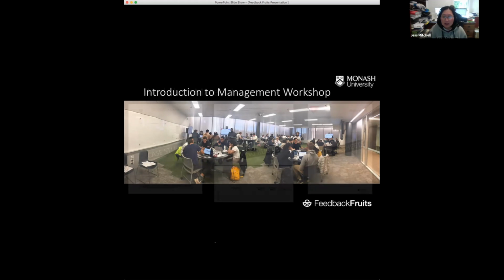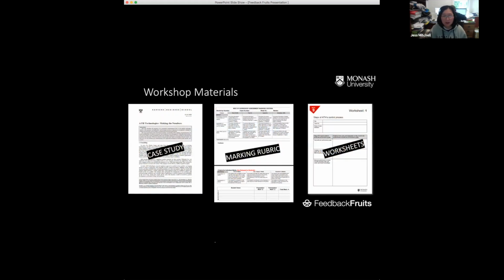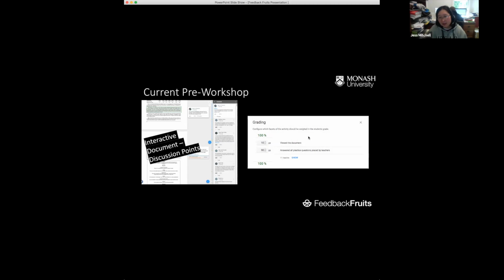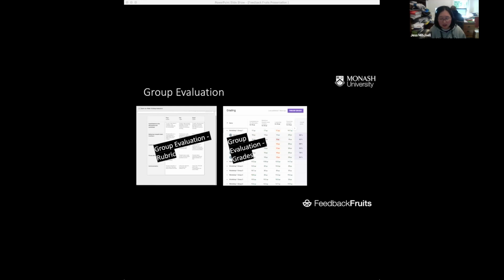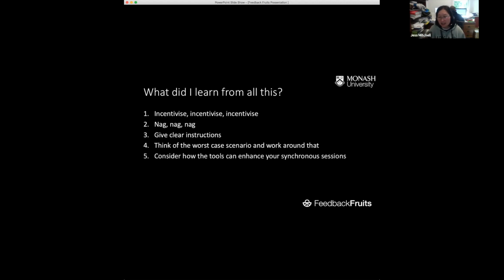[Australian Inspiration Day] From online case studies to group evaluations in workgroups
In the Introduction to Management course, students are asked to prepare a case study before coming to their workgroup meetings each week. This has now been altered to a completely online format, where students are required to prepare the case study using Interactive Document, with guiding questions. During their workgroup meetings via Zoom, students work together in smaller groups to discuss the case study whilst simultaneously using Group Member Evaluation to review each other.

Speaker: Jess Co (Lecturer in Management Department at Monash University)